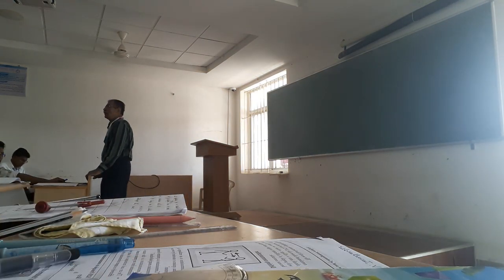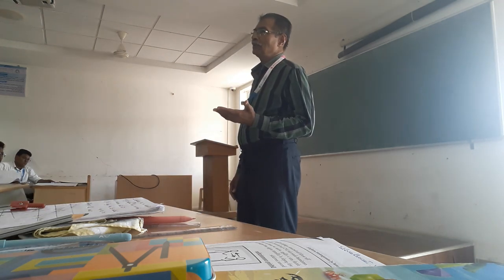31 October 2025